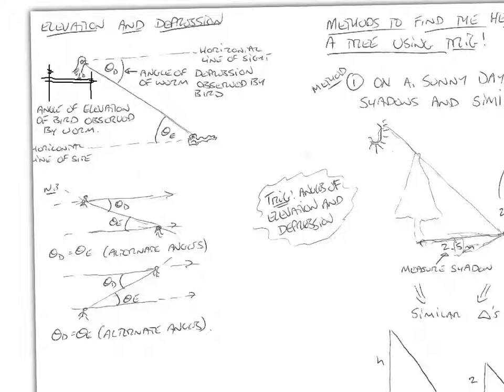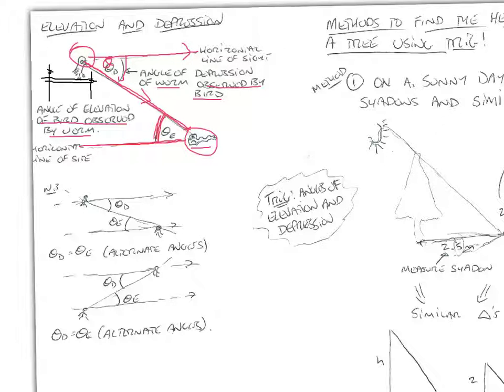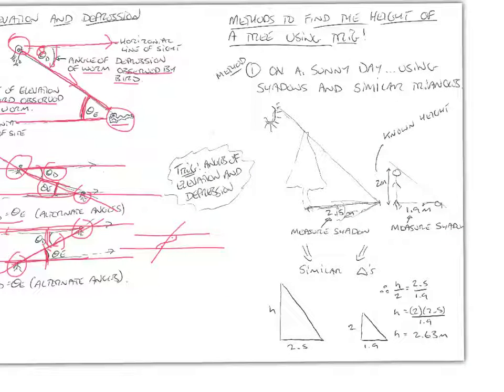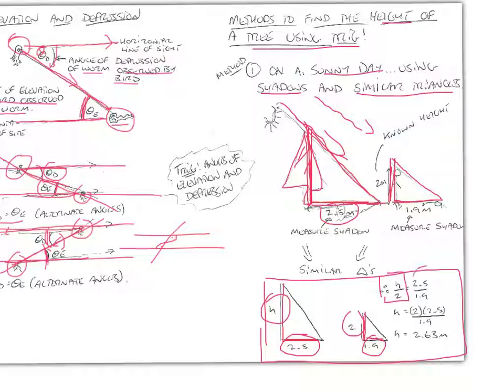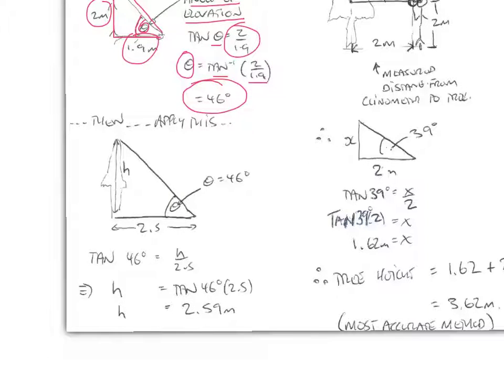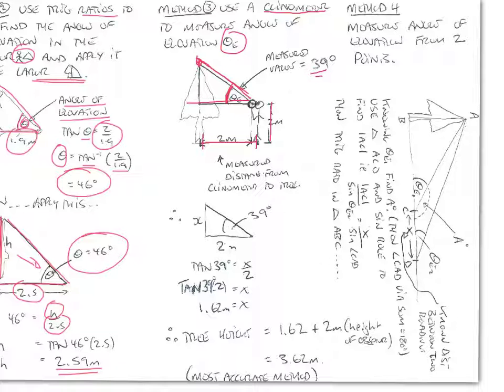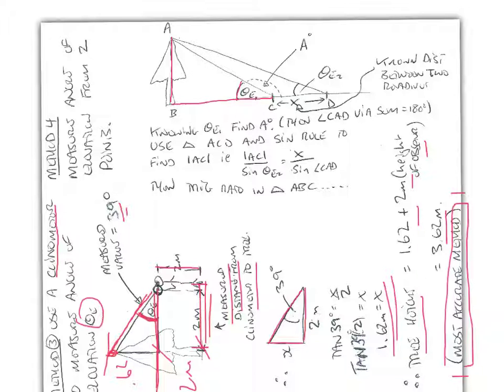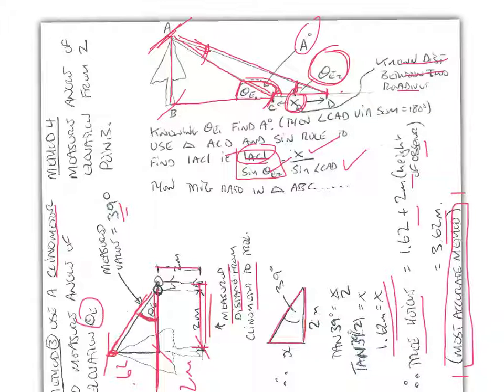Trigonometry IV - Elevations